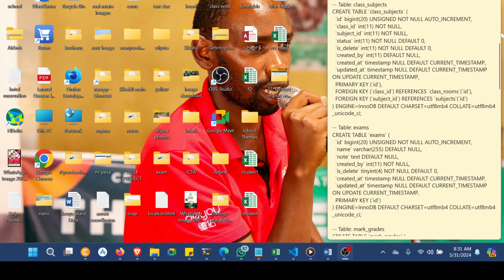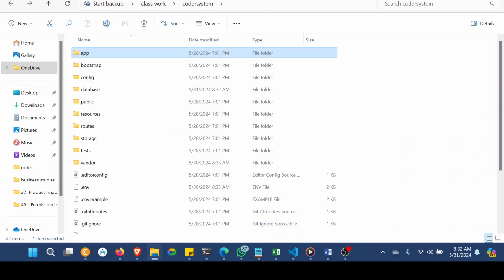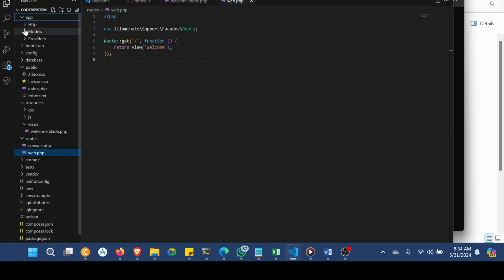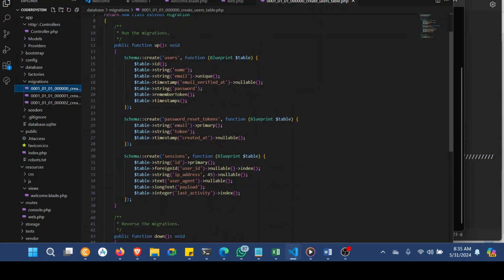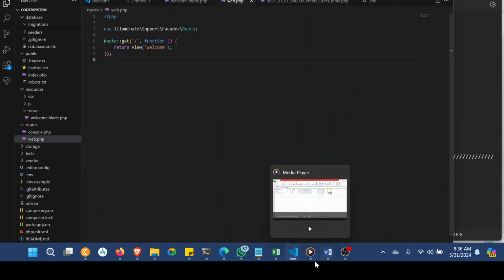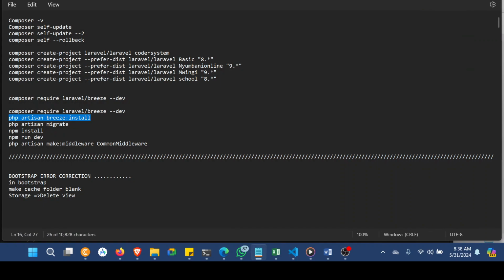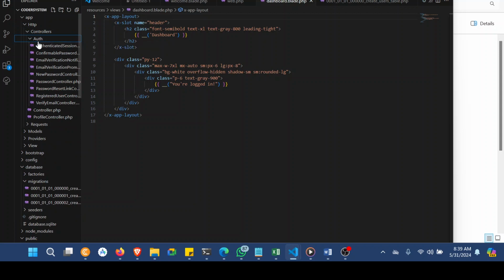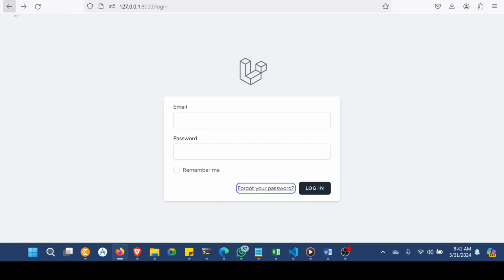Step-by-Step Guide: Installing Laravel Breeze for Authentication by toshtheWebDeveloper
About the Instructor:
ToshTheWebDeveloper is an experienced web developer specializing in Laravel, with a passion for sharing knowledge and helping others build robust web applications.